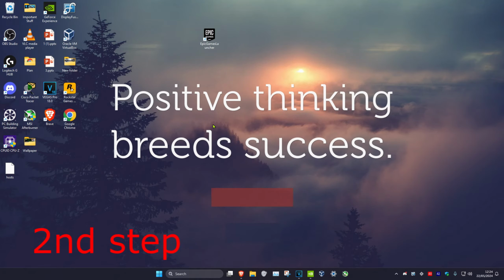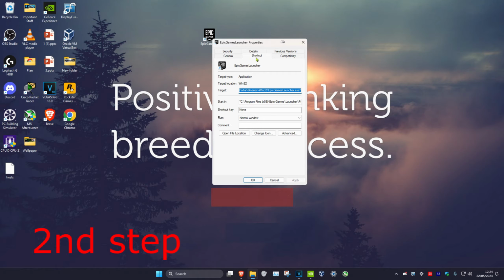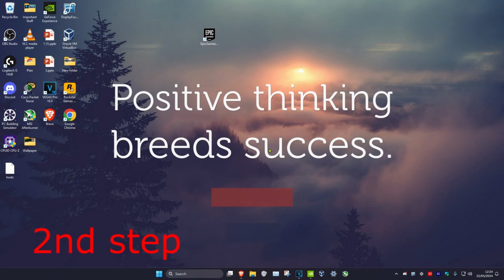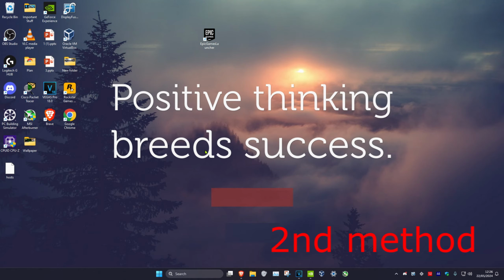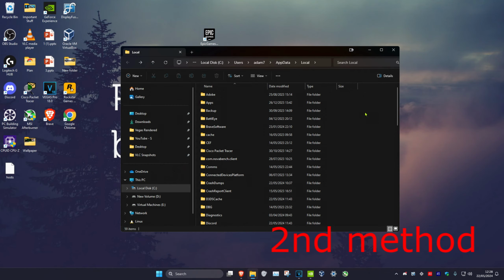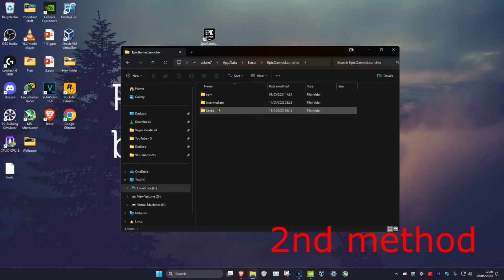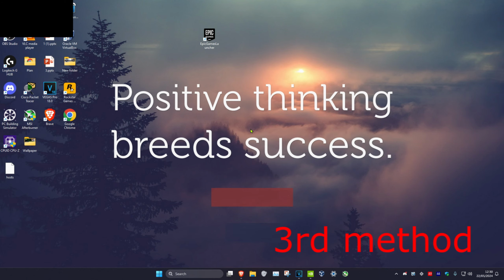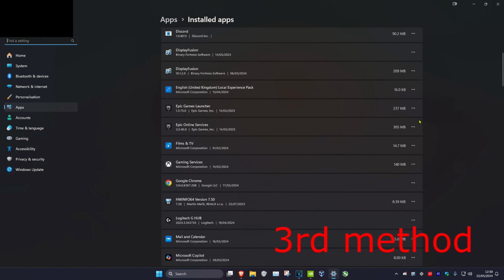How To Fix Epic Games Offline Status Connection Error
Epic Games - Offline Status (Connection Error) Fix

A short tutorial on how to fix the "offline status" connection error when launching Epic Games.

-http=wininet